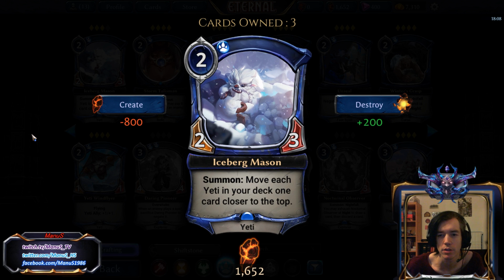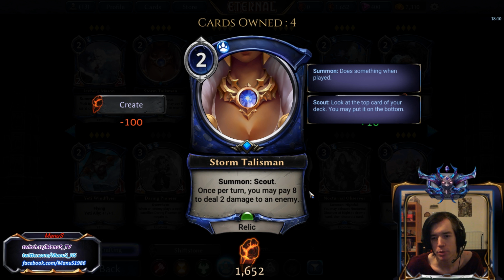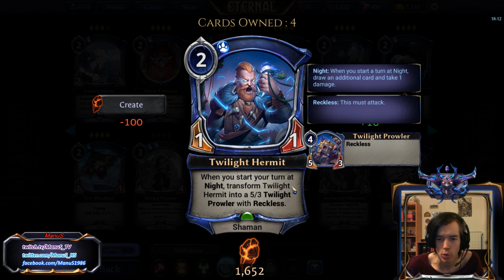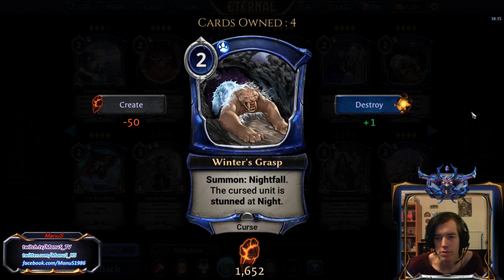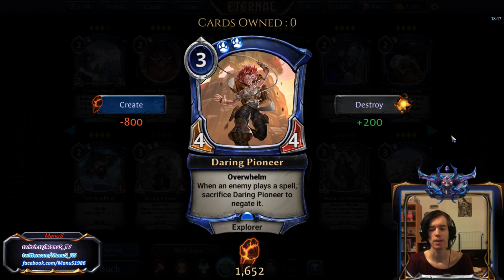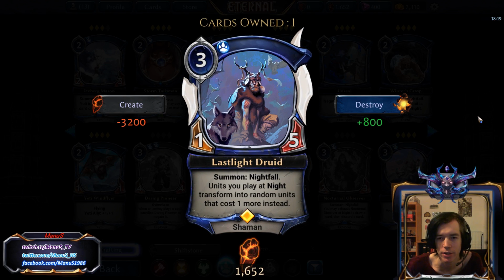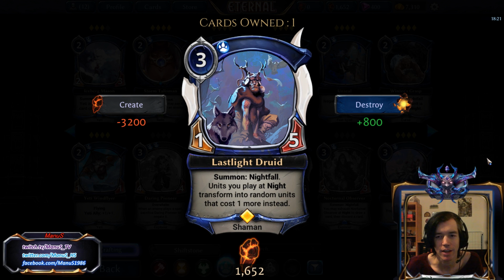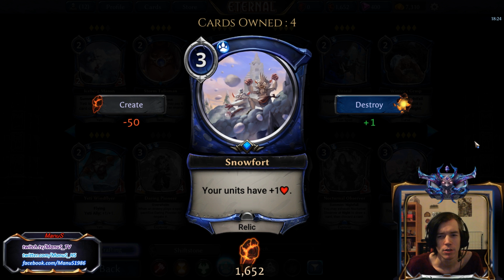Eternal Set Review - The Dusk Road: Primal Part 2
Part 2 of 4 of the Card by Card Review of all Primal cards for The Dusk Road.